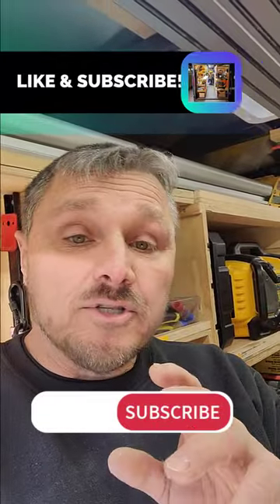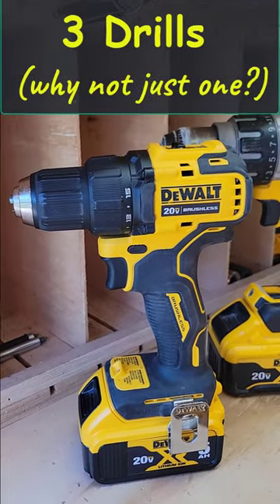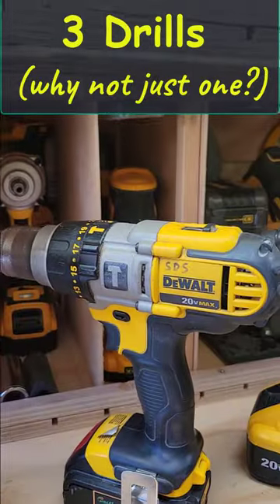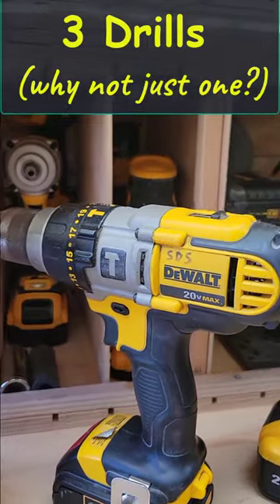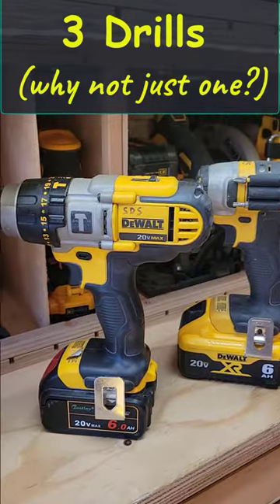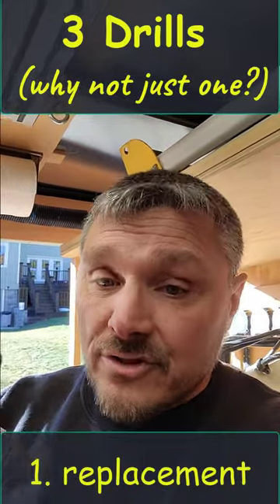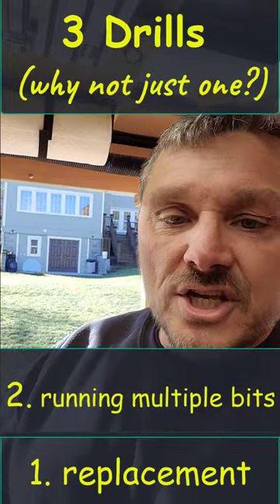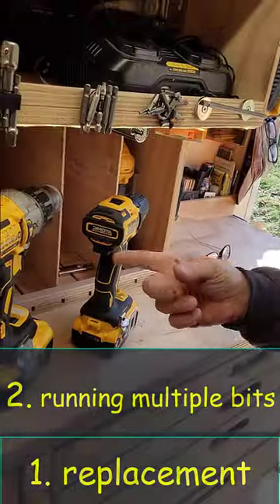Multiple Drills .....WHY WHY WHY have more than one?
Sure...they all drill, but...BUT. one is small for tight spaces like cabinet work, one is an older hammer drill for regular drilling and for concrete work, and one is a newer hammer drill as a replacement for the older hammer drill so when its HAMMER TIME. its really HAMMER TIME and a down drill will not get in the way of the MC HAMMER (and the concrete work I would likely be doing when the old drill failed.)